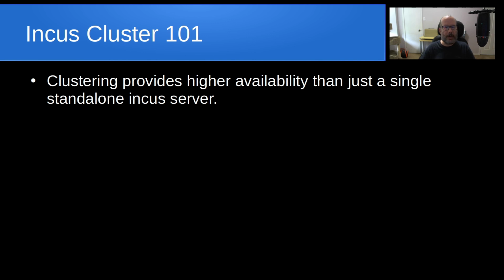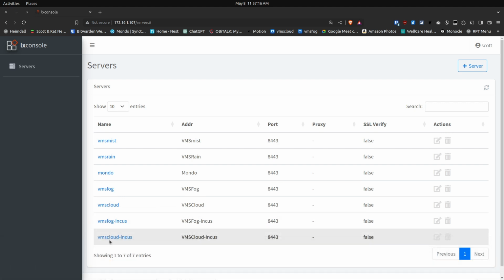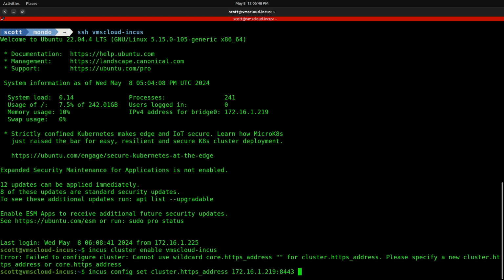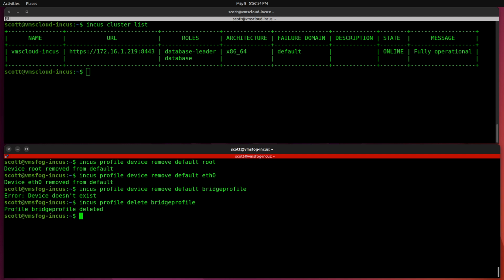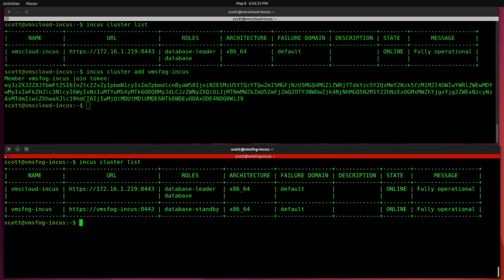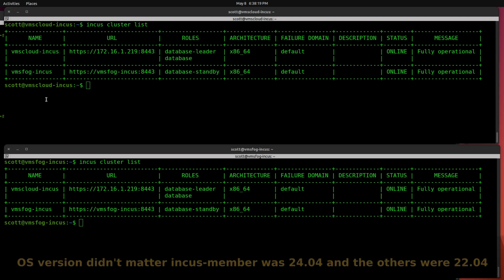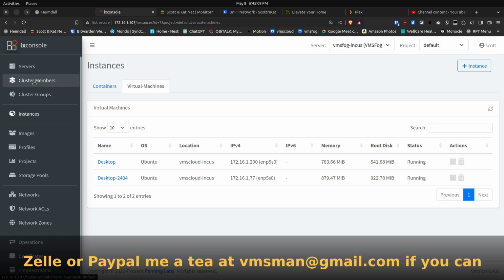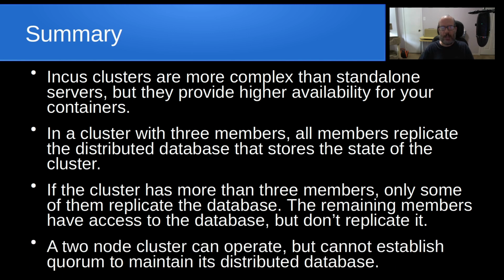Incus Cluster 101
Clustering provides higher availability than just a single standalone incus server.  An Incus Cluster consists of one bootstrap server and at least two other cluster members.  In this tutorial, we see how to create a very basic Incus Cluster.